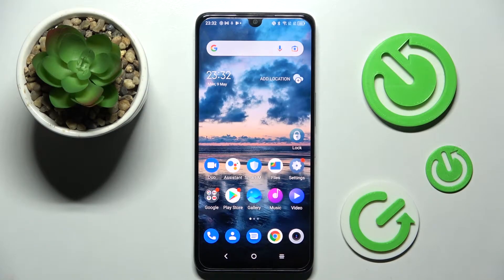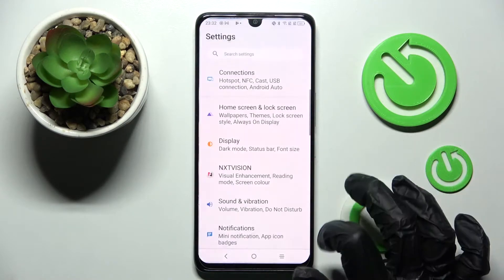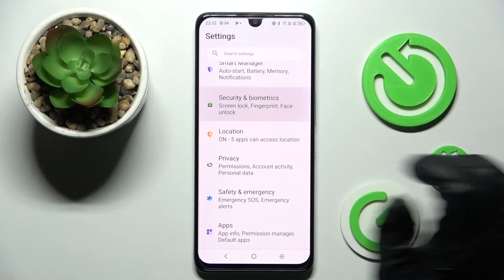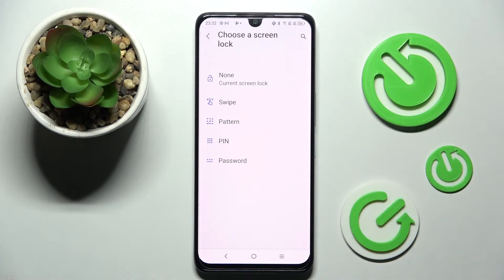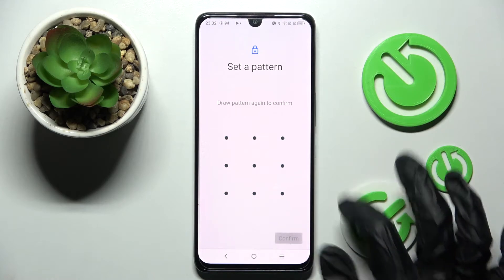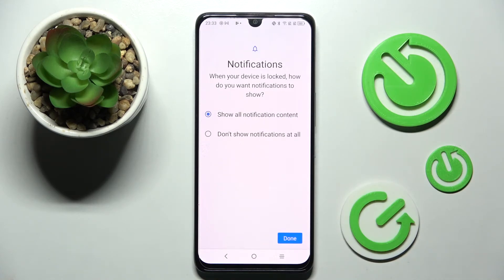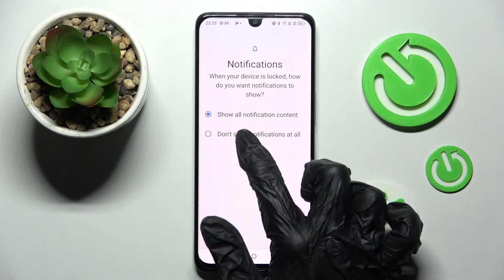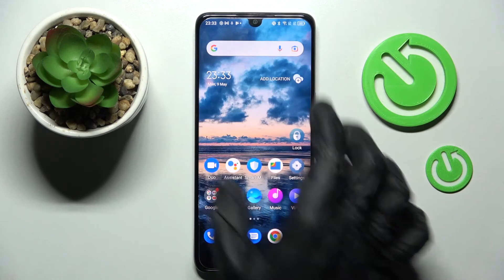How to Enable and Set Up the Screen Lock on the TCL 30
Learn more about the TCL 30:
In this tutorial, our specialist will showcase how you can activate and configure the Screen Lock security feature on your TCL 30 smartphone. Thus, if you would like to learn how to install the Screen Lock on the TCL 30 mobile device, we are gladly encouraging you to watch this video. Kindly enjoy!